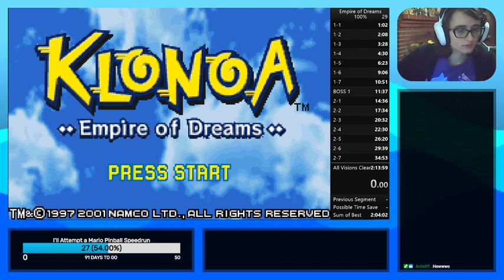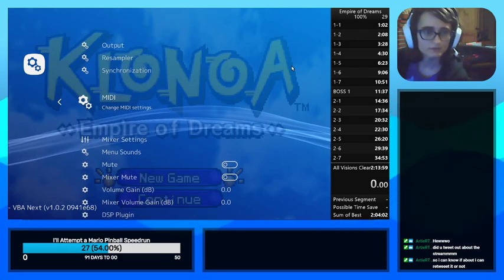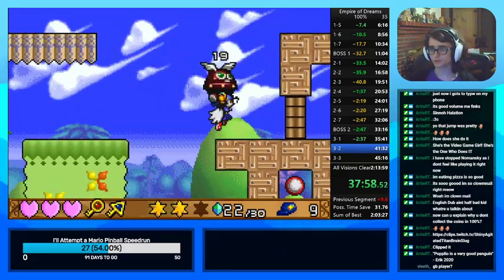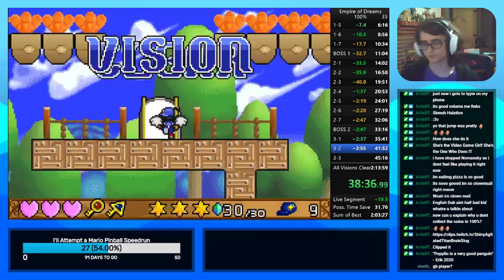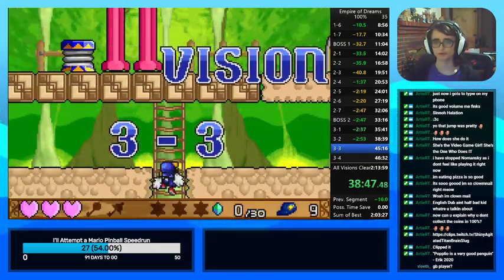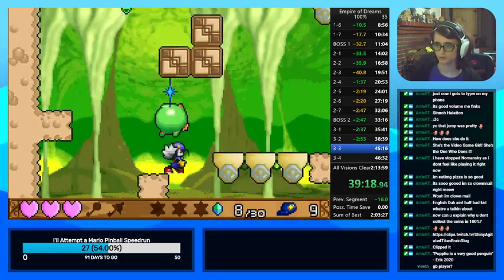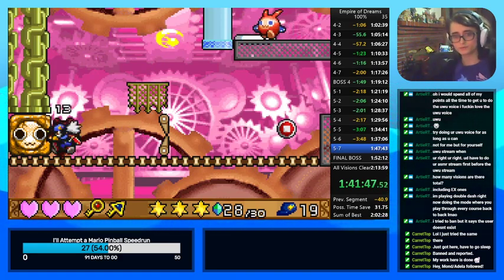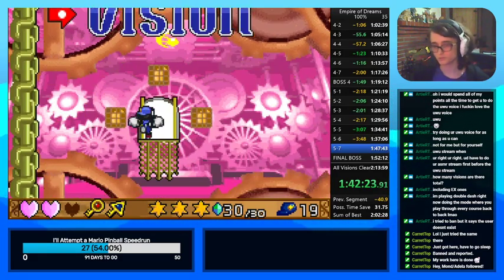【Klonoa: Empire of Dreams 100%】PB Attempts [November 28th, 2020]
New PB this stream! Hype!